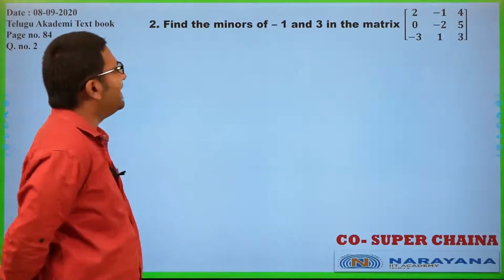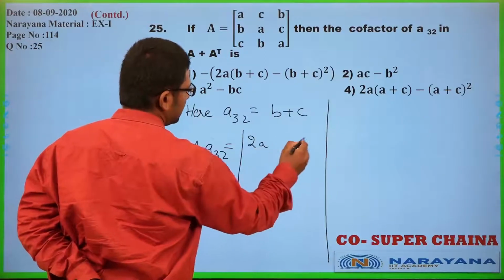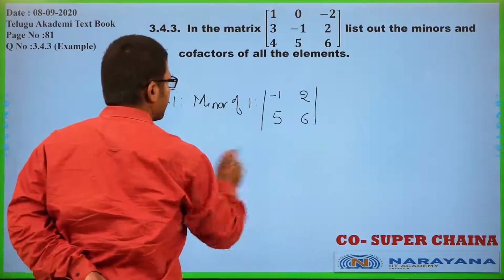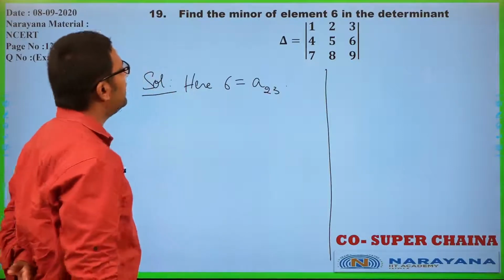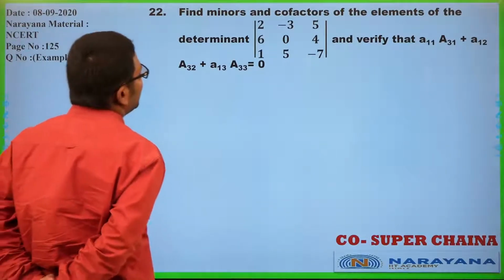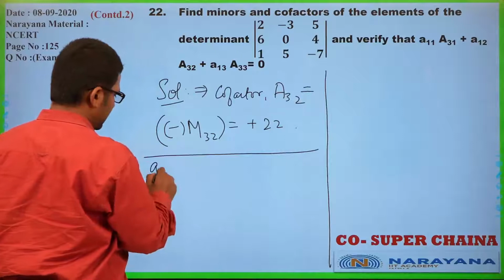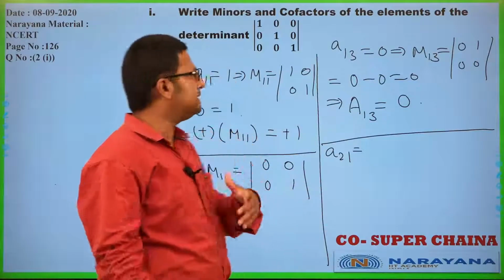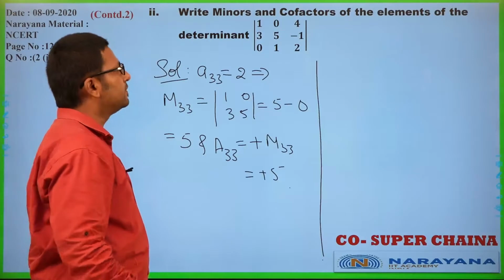08 09 2020 Jr CO SUPER CHAINA JEE MAIN AND ADV MATHS MATRICES ASSIGNMENT